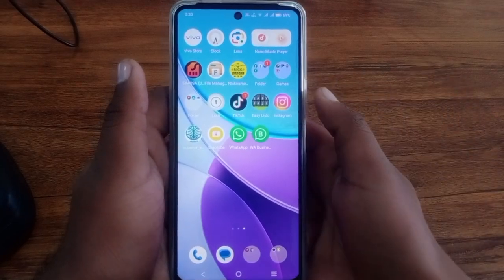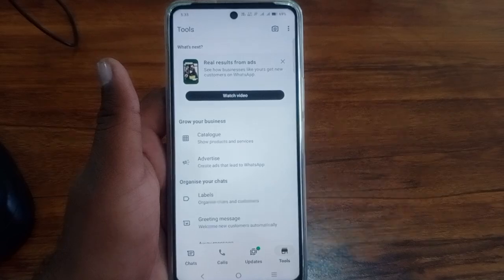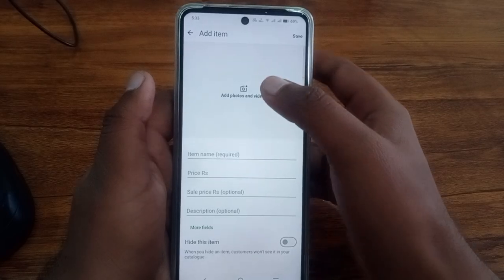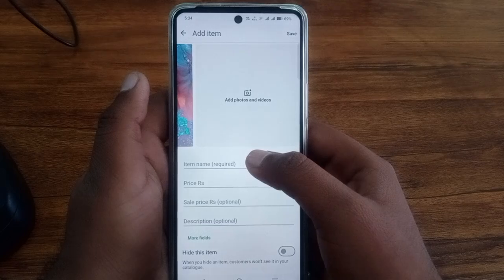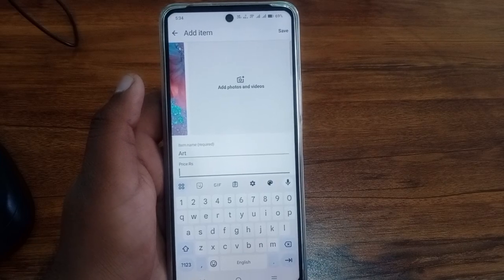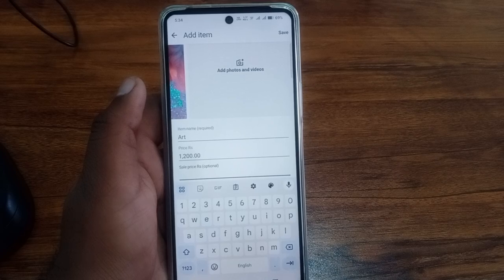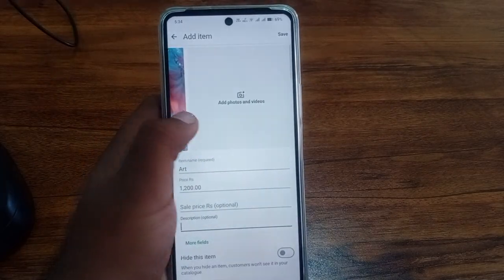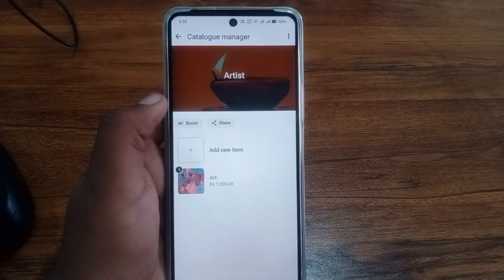How to Set Up a CATALOG on WhatsApp Business (2025 Step-by-Step Guide) 🛍️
📝 YouTube Description:
🛍️ Ready to showcase your products professionally? This 2024 tutorial shows you how to create and manage a catalog on WhatsApp Business – perfect for shops, restaurants, and service providers!

🔹 What You’ll Learn:
✅ Step-by-step catalog setup (mobile & desktop)
✅ How to add products (photos, prices, descriptions)
✅ Catalog vs. product links – when to use each
✅ Pro tip: Use collections to organize items (e.g., "Summer Sale")
✅ Troubleshooting common catalog errors

📲 Turn WhatsApp into your digital storefront!

🔗 Free Catalog Template: [Insert Link] (optional)

💡 Pro Tips:
First 100 characters include keywords: "WhatsApp Business catalog setup 2024"

Use timestamps (0:00 Intro, 0:45 Create Catalog, 1:30 Add Products)

Pin a comment: "Comment ‘CATALOG’ for my product photo tips!"

Show real examples (retail, food, services)

This setup is visual, practical, and perfect for small businesses! Need tweaks? 😊

Bonus Sections:

How catalogs increase sales (stats)

Best practices for product photos

Linking catalogs to Instagram/Facebook